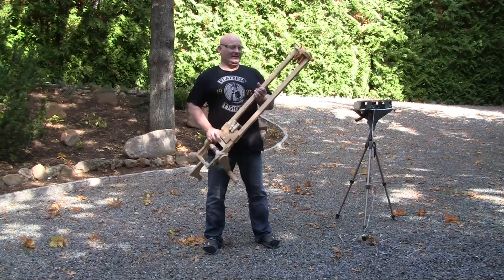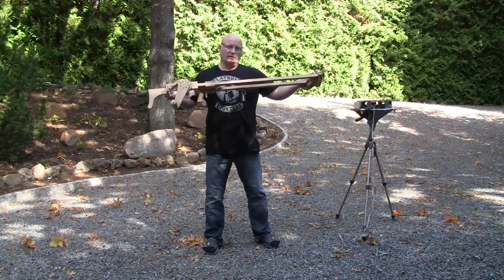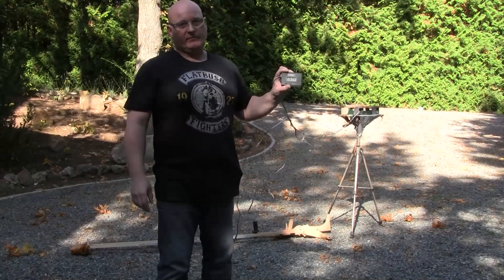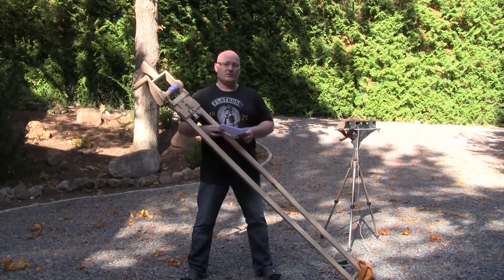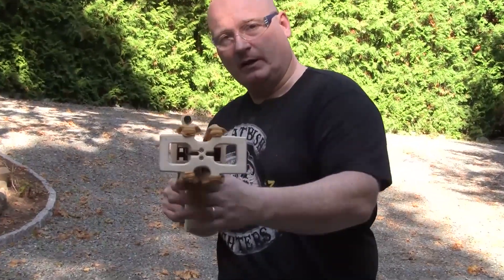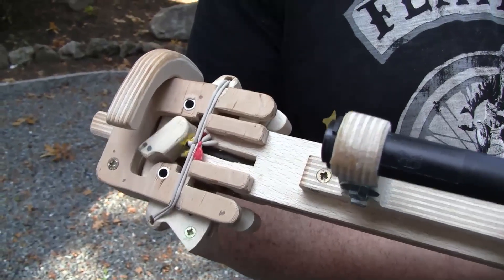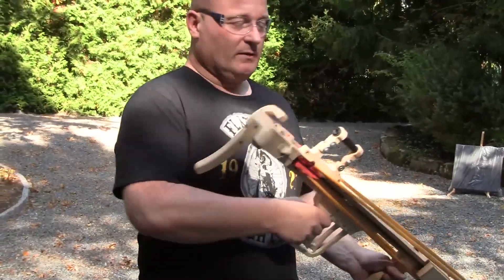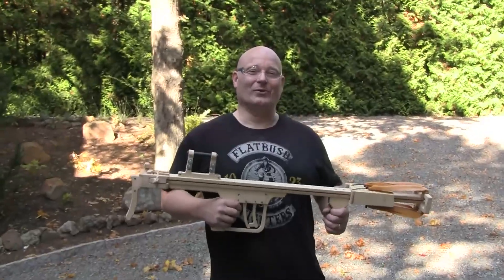Twice as long - twice as good?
OK, this is a video about slingshot crossbows... nothing more, nothing less :)

One of the most powerful slingshot crossbows ever presented here at The Slingshot Channel is the winch operated hand cannon. It can handle much stronger rubber than any conventional slingshot. But it has an active draw length of only about 75 cm!

The speed (and energy) of a 25 mm steel ball fired from the weapon is an impressibe 45 m/s, about 68 Joules of energy. But then the "barrel" is doubled, giving the weapon a total acceleration length of 165 cm.

This leads to a speed of 69 m/s, increasing the energy of the 25mm steel ball to about 162 Joules - 2,4 times more!

As a bonus, a new two shot bullpup crossbow is shown. It fires two full size arrows, either at the same time or in consecutive order. Outfitted with a surplus G36 scope, it is really accurate and powerful enough to penetrate a car.